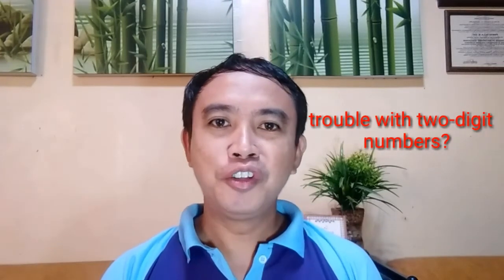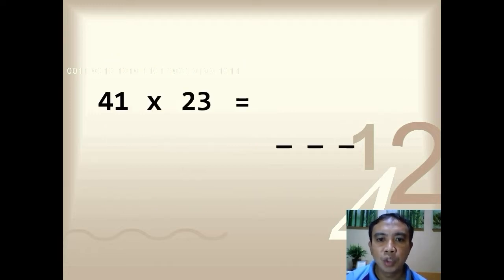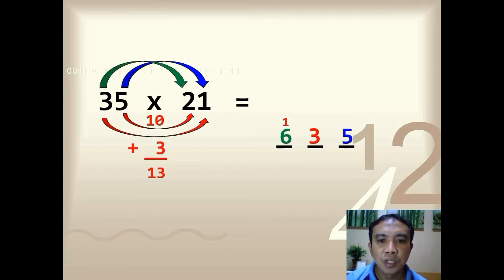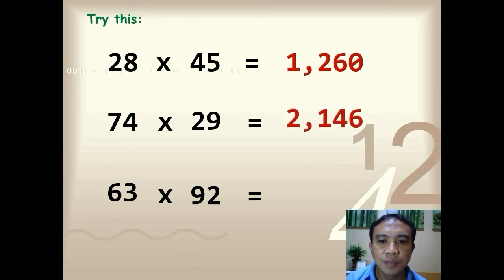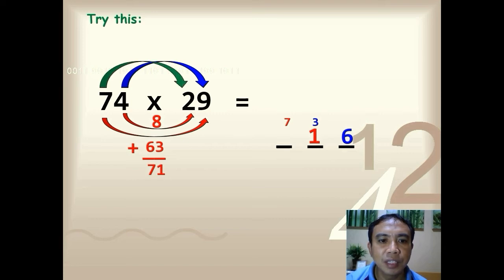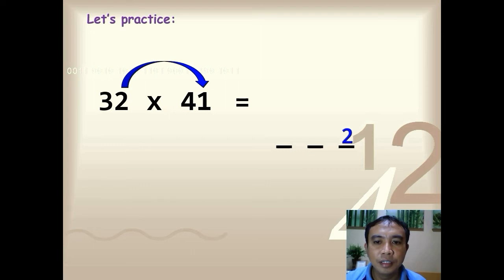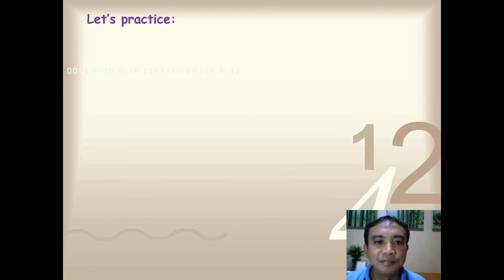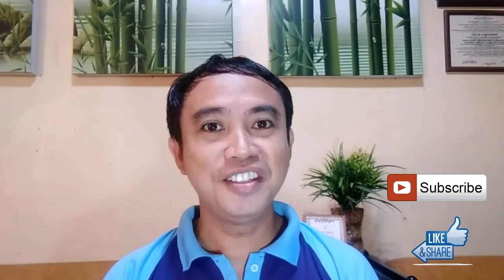The Quick Way to Multiply 2 Digit Numbers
The video presents the fastest way to multiply any two-digit numbers.It's a proven technique used by mathematicians through the years.If you master the skill, you can multiply any two-digit numbers lightning fast.